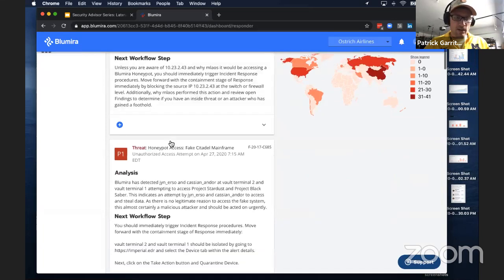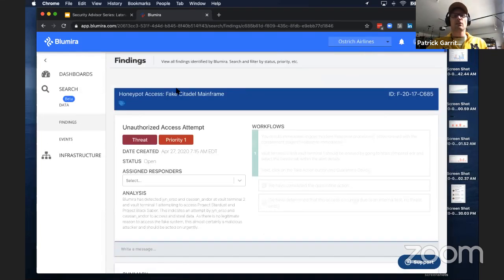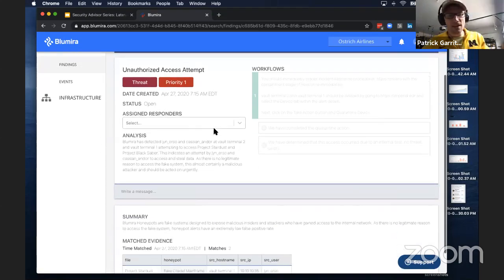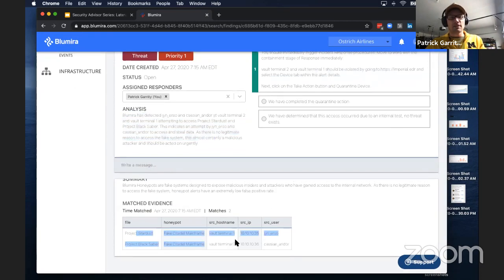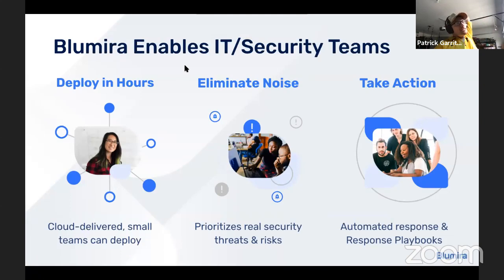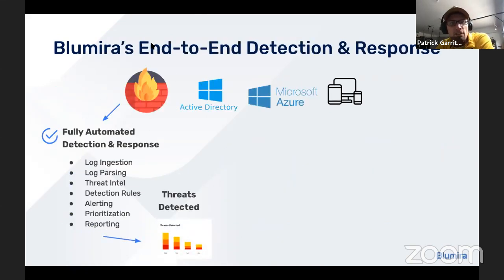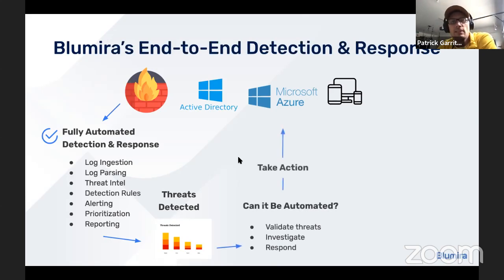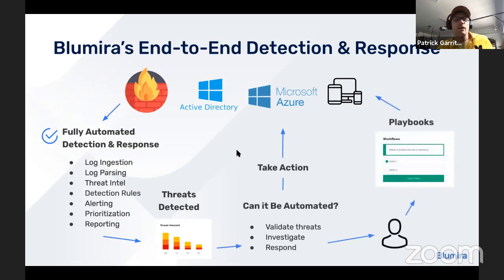Round Table - Lateral Movement & Honeypot's